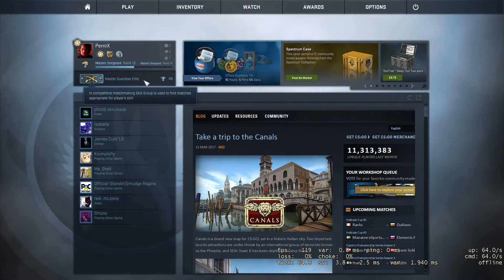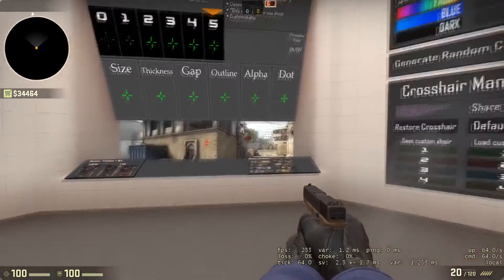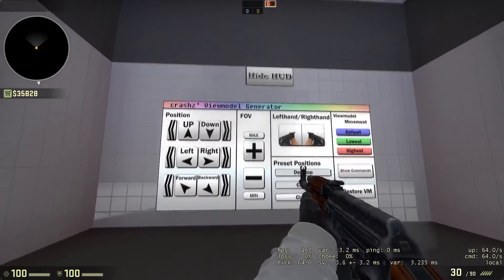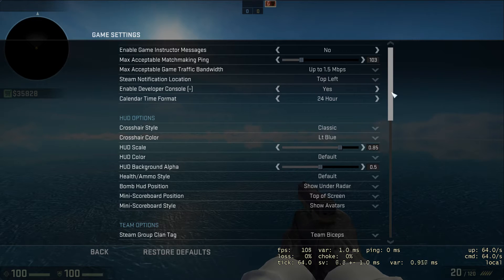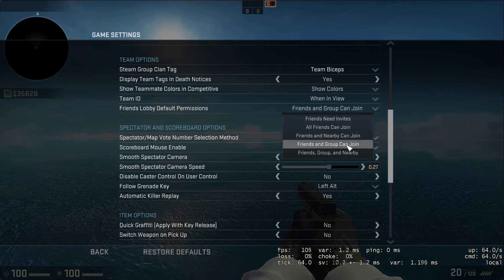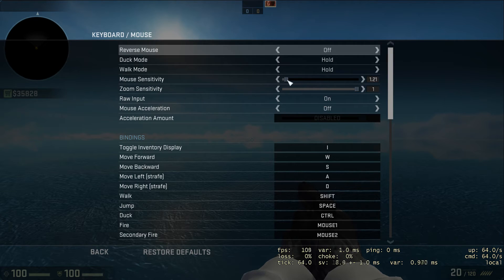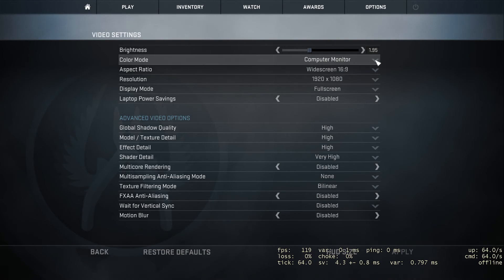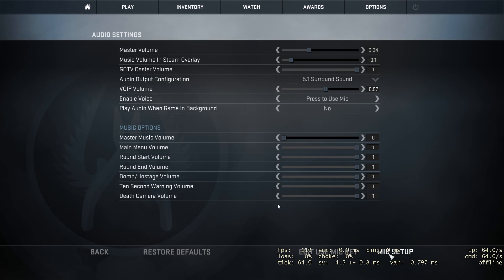Episode 1: Crosshair, Viewmodel and Game Settings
Hey guys and welcome the the player improvement program. In today episode we will be looking at changing your crosshair, viewmodel and looking at all of your in-game settings.

My Croshair: (Copy and Paste the code into your console)

"cl_crosshair_drawoutline" = "0" ( def. "1" ) client archive ss
"cl_crosshair_dynamic_maxdist_splitratio" = "0.35" min. 0.000000 max. 1.000000 client archive ss
"cl_crosshair_dynamic_splitalpha_innermod" = "1" min. 0.000000 max. 1.000000 client archive ss
"cl_crosshair_dynamic_splitalpha_outermod" = "0.5" min. 0.300000 max. 1.000000 client archive ss
"cl_crosshair_dynamic_splitdist" = "7" client archive ss
"cl_crosshair_outlinethickness" = "1" min. 0.100000 max. 3.000000 client archive ss
"cl_crosshair_sniper_show_normal_inaccuracy" = "0" client archive ss
"cl_crosshair_sniper_width" = "1" client archive ss
"cl_crosshairalpha" = "255" ( def. "200" ) client archive ss
"cl_crosshaircolor" = "4" ( def. "1" ) client archive ss
"cl_crosshaircolor_b" = "50" client archive ss
"cl_crosshaircolor_g" = "250" client archive ss
"cl_crosshaircolor_r" = "50" client archive ss
"cl_crosshairdot" = "0" ( def. "1" ) client archive ss
"cl_crosshairgap" = "-2" ( def. "1" ) client archive ss
"cl_crosshairgap_useweaponvalue" = "0" client archive ss
"cl_crosshairscale" = "0" client archive ss
"cl_crosshairsize" = "2" ( def. "5" ) client archive ss
"cl_crosshairstyle" = "5" ( def. "2" ) client archive ss
"cl_crosshairthickness" = "1" ( def. "0.5" ) client archive ss
"cl_crosshairusealpha" = "1" client archive ss